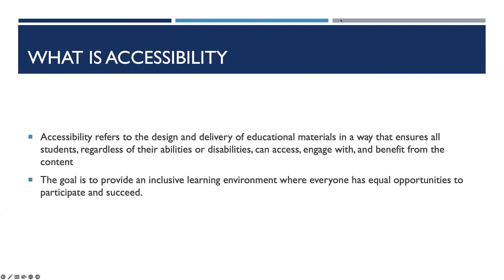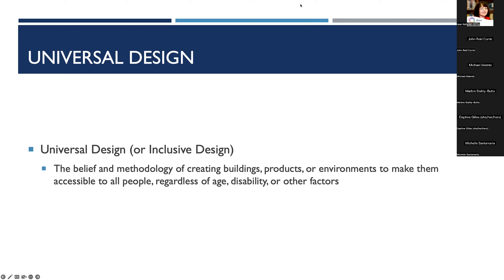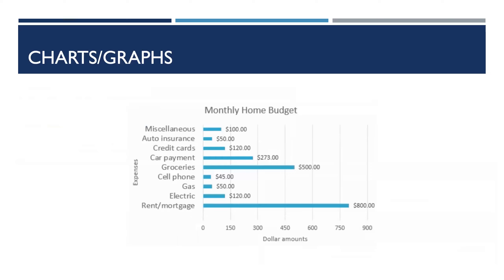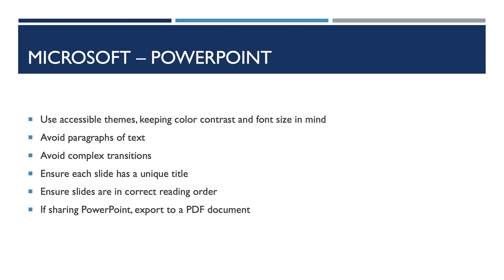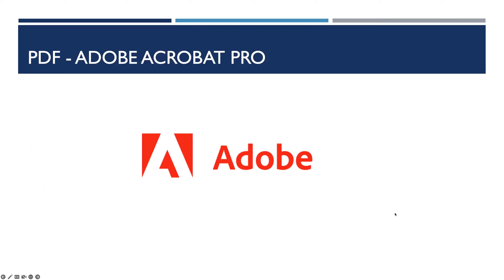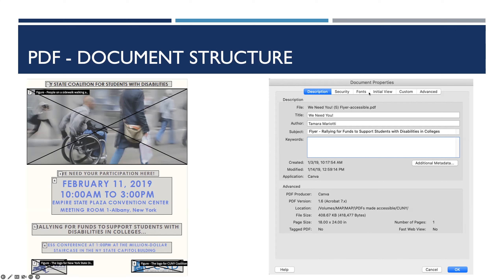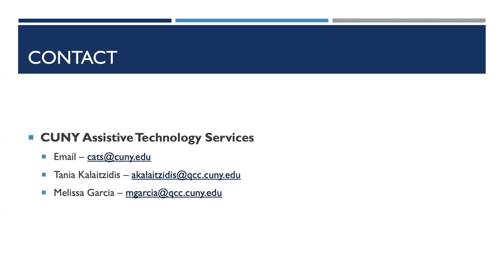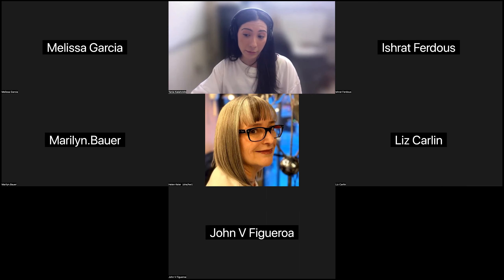Creating Accessible Digital Course Content (CC Available)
Creating Accessible Digital Course Content
CUNY Assistive Technology Services